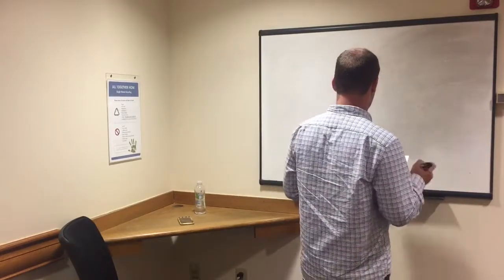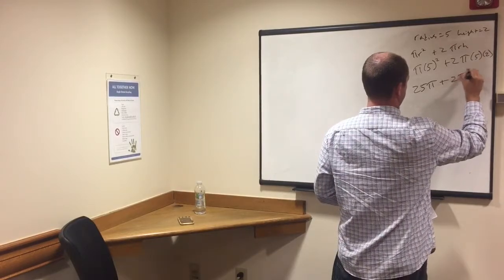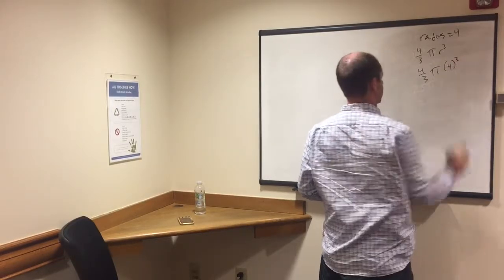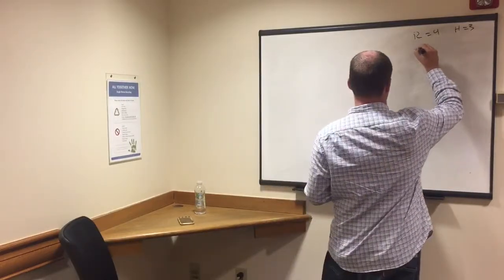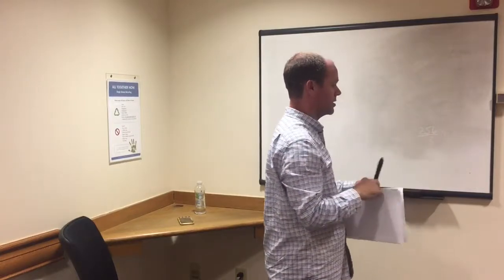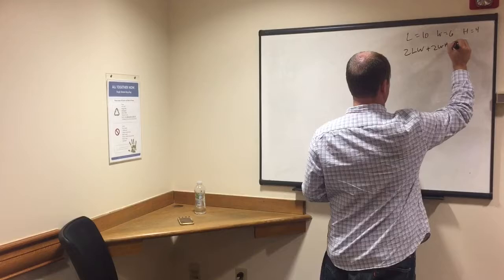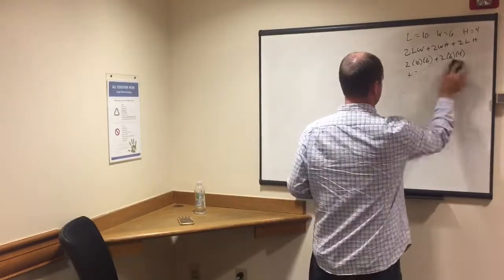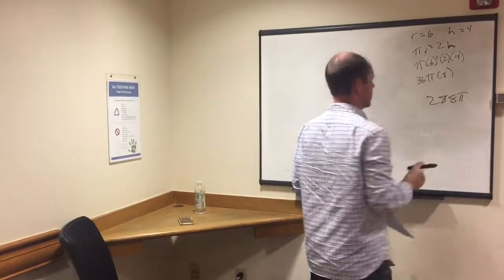PRAXIS Elementary Ed Exam: Surface Area and Volume (Math)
Volume of cylinder = πr^2h
A cylinder has a radius of 2 and a height of 6. What is the volume?
V = π2^2(6)
V= 4π(6) = 24π

Volume of a sphere = 4/3πr^3
What is the volume of a sphere if the diameter is 10?
radius = 1/2diameterr = 1/2(10) = 5
V = 4/3π(5)^3
V =  4/3π(125)
V = 4/3  x 125/1 x π =
500/3π = 167π (rounded up)

Volume of a cube = e3 (e = edge length)
What is the volume of a cube with an edge length of 4?
4^3 = 64

Volume of a cone = πr^2(h/3)
What is the volume of a cone with height of 6 and radius of 4?
V = π(4)^2 ( 6/3)
V = 16π(2)
V = 32π

Volume of a rectangular solid = length x width x height
A rectangular solid has length 8, height 6 and width 5. What is the volume?

Surface area of a cylinder = πr^2 +2πrh
What is the surface area of a cylinder with a height of 8 and whose base has a diameter of 6?
radius = 1/2diameterr = 1/2(6) = 3
π(3)^2 + 2π(3)(8)
9π + 48π = 57π

Surface Area of a rectangular solid = 2lw + 2wh + 2lh
What is the surface area of a rectangular solid with length 7, width 5 and height 8?
SA= 2(7)(5) + 2(5)(8) + 2(7)(8) SA= 70 + 80 + 112 = 262